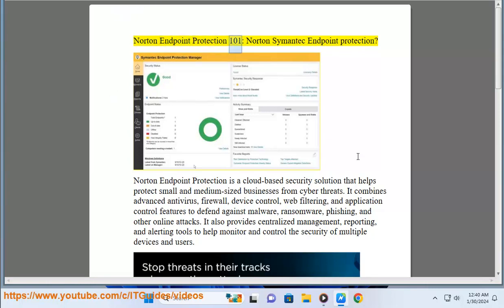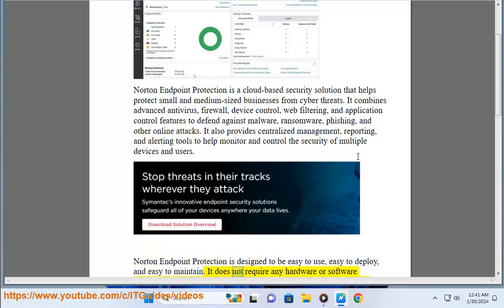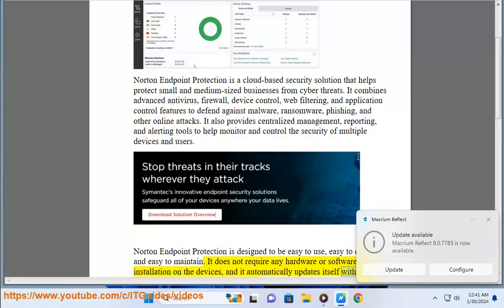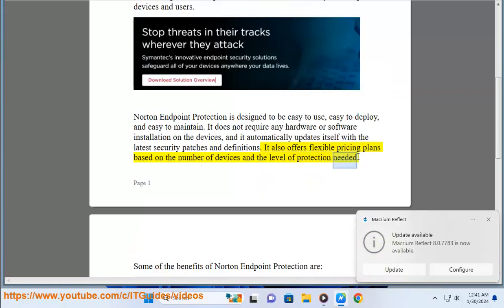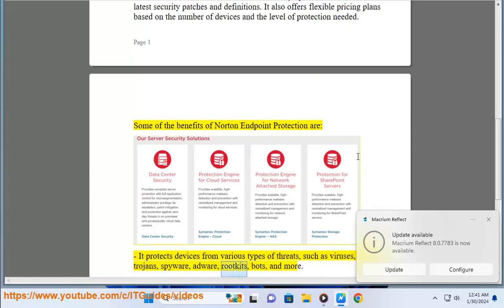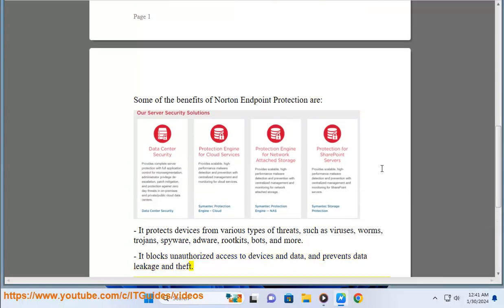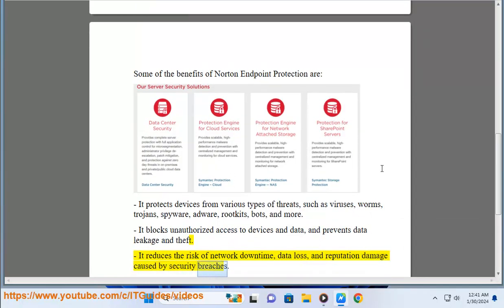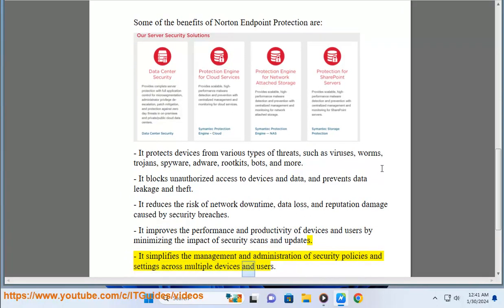Norton Endpoint Protection 101: Norton Endpoint Protection removal tool? SEP Download?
This vid explains Norton Endpoint Protection.

i. There are actually two different tools depending on which version of Norton Endpoint Protection you need to remove:

**1. Norton Remove and Reinstall Tool:**

This is the official tool for removing **current versions** of Norton Security products, including Norton Endpoint Protection, from Windows and Mac machines. It's the recommended and safest option.

* **Run the tool and follow the instructions:**
    * Choose "Remove Only" if you only want to uninstall Norton, or "Remove & Reinstall" if you want to uninstall and then reinstall it.
* **Restart your computer when prompted.**

**2. Symantec Endpoint Protection CleanWipe Tool:**

This tool is used for **older versions** of Symantec Endpoint Protection and should not be used on newer versions as it may cause issues.

* **Extract the downloaded file and run CleanWipe.exe.**
* **Follow the instructions on the screen.**

**Important notes:**

* Before removing any antivirus software, ensure you have another security solution ready to take its place. Leaving your system unprotected is risky.
* Make sure you have any product keys or activation codes needed for your new security solution before uninstalling Norton.
* If you encounter any issues during the uninstall process, you can reach out to Norton support for assistance.

ii. Here are the steps to download Symantec Endpoint Protection (SEP):

1. Go to the Symantec Endpoint Protection download

2. If you already have a Broadcom Symantec Enterprise account, sign in. Otherwise, click "Try Before You Buy", fill in the registration details and submit to create a trial account.

3. Once signed in, click on "Try/Buy" at the top navigation bar.

4. Under Endpoint Security, select "Try Endpoint Protection".

5. On the next page, select your operating system, environment and click "Select" to add the product to your Download Basket.

6. When ready, click on Download Basket at the top to view products added. Click "Download" next to Endpoint Protection.

7. An ISO file will download. Burn this to a DVD or create a bootable USB drive.

8. Boot the target computer from the DVD/USB drive to launch the SEP installer and follow the prompts to install.

That covers the basics to download the trial ISO for Symantec Endpoint Protection and get started with installation.

iii. Norton Endpoint Protection is a comprehensive security solution designed for businesses to protect their endpoints, including Windows 10 devices, from various threats. It offers advanced features to safeguard against malware, ransomware, phishing attacks, and other cybersecurity risks.

Here are some key features of Norton Endpoint Protection for Windows 10:

1. Antivirus and anti-malware: Norton Endpoint Protection provides real-time protection against viruses, malware, and other malicious threats. It actively scans files and applications for any potential threats and takes actions to neutralize them.

2. Firewall protection: It includes a built-in firewall to monitor network traffic and block unauthorized access, helping to protect your Windows 10 devices from hackers and intrusions.

3. Web protection: Norton Endpoint Protection offers web protection features that can help prevent you from visiting malicious websites or downloading infected files from the internet. It can block access to dangerous websites and provide warnings for suspicious links.

4. Email protection: It scans incoming and outgoing emails for potential threats, including attachments, to ensure that your Windows 10 devices are protected from email-based attacks such as phishing or malware distribution.

5. Device control: Norton Endpoint Protection allows administrators to enforce policies to control and monitor the use of USB devices and other peripherals connected to Windows 10 endpoints. This helps prevent data leakage and unauthorized access.

6. Centralized management: The solution provides a centralized management console that allows administrators to deploy, configure, and monitor the security settings of endpoints across the organization. This simplifies the management and administration of security policies.

It's worth noting that specific features and capabilities may vary depending on the version and edition of Norton Endpoint Protection you choose.